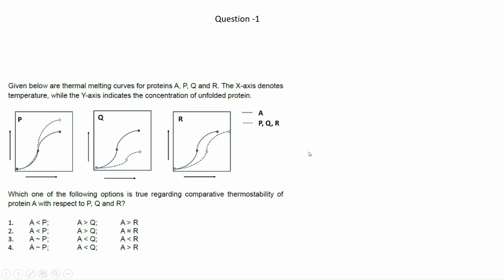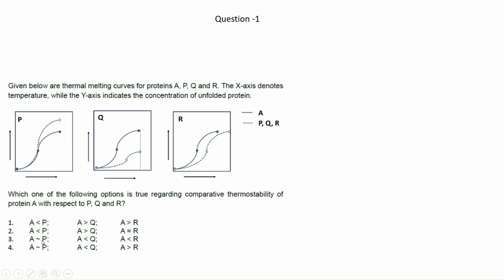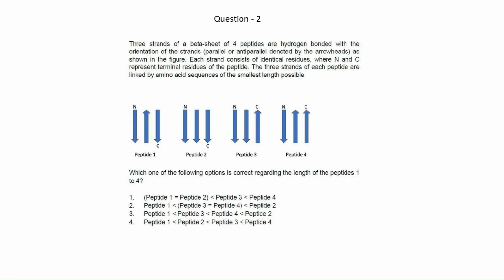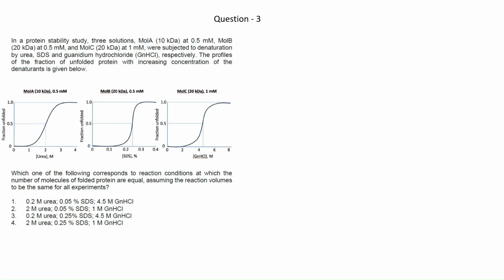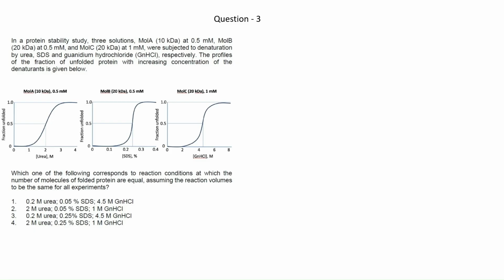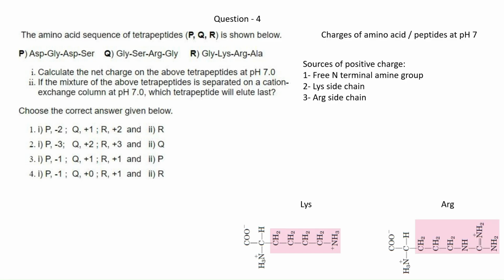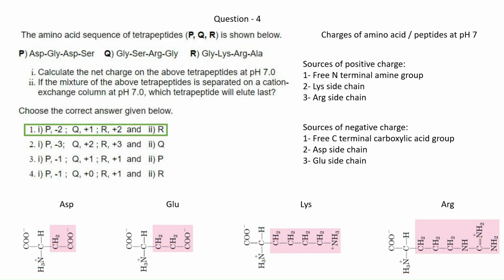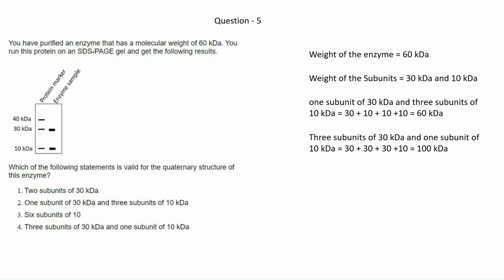Protein folding CSIR NET PYQs SOLVED !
In this video we solve the questions about the properties of the proteins like thermal stability, denaturation, different types of folds and subunit arrangements.